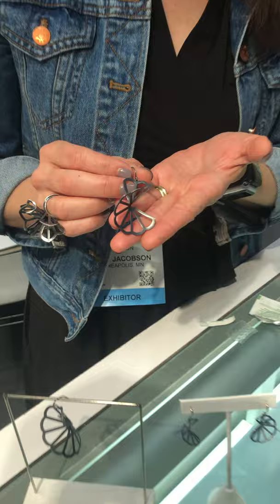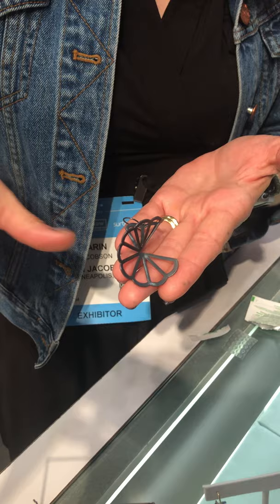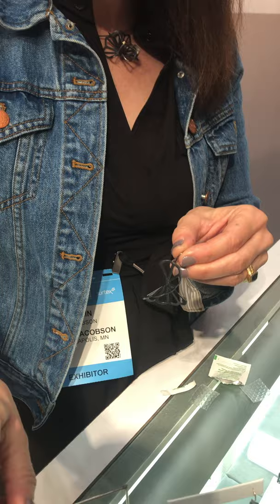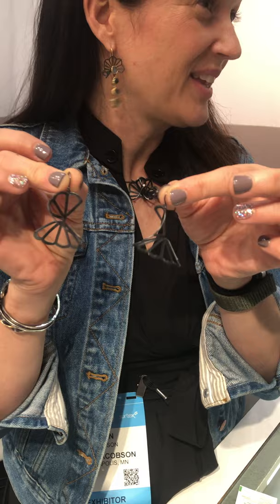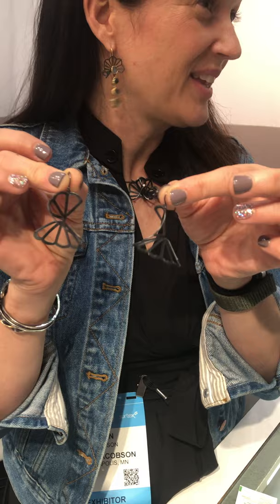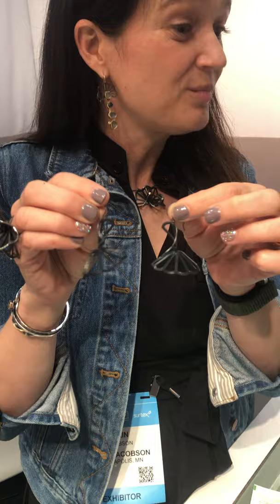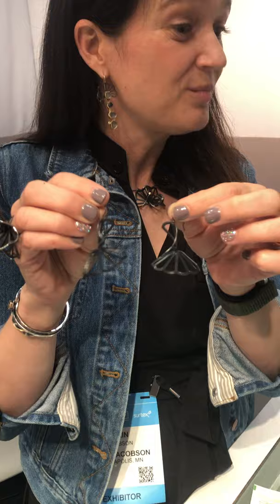Dippin our toe in some Karin Jacobson jewels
I met this talented jeweler last year just before the pandemic. placed a nice order- we hope to finally be able to take next season. Her pieces remind me of origami- nice volume- light. Ive seen a TON of jewels in my 20 yrs- so when I see something special- like Karin's pieces- I get very excited. :) I think I'm keeping these ears for myself.

Hopefully coming soon to Metal Monk Greenport! USA Made !
Shop local- it matters. xo